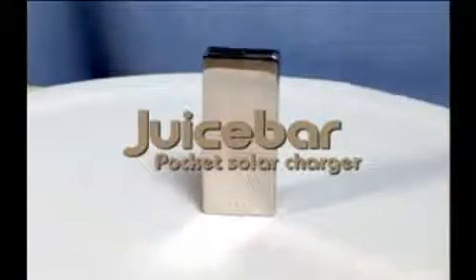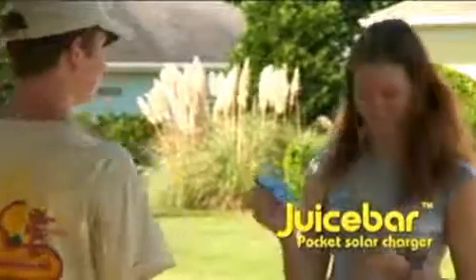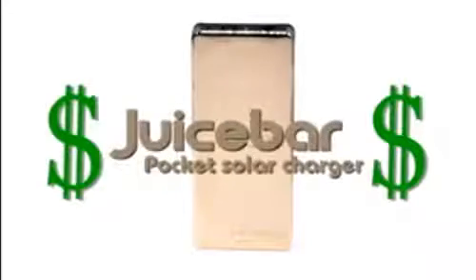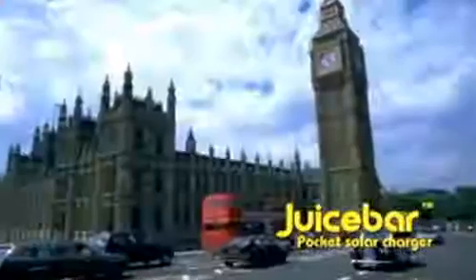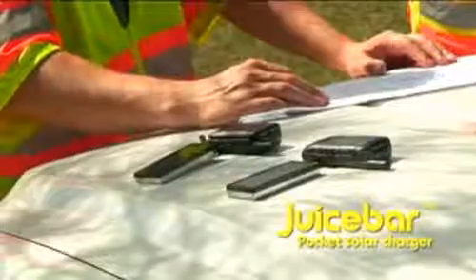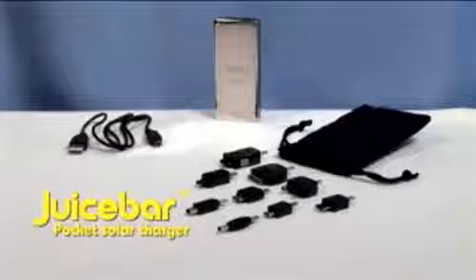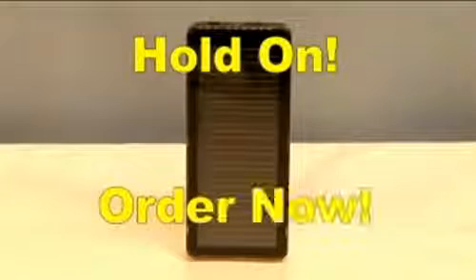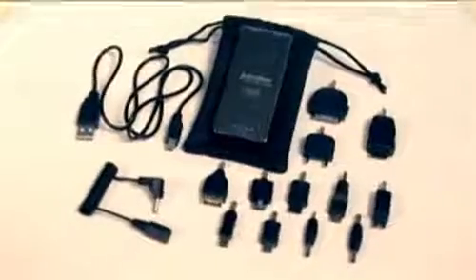Solar Juicebar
Universal Solar Charger
One light portable charger for all your portable devices.

* Rechargable via USB port  or the sun, its free and green.
* Small and light measuring 0.5" x3.75" x 1.6" and weighing only 2.5 oz
* Offer the biggest compatibility range with 12 different adaptors for teh major brands of cell phones, cameras, handheld games and mpr players, including Ipods